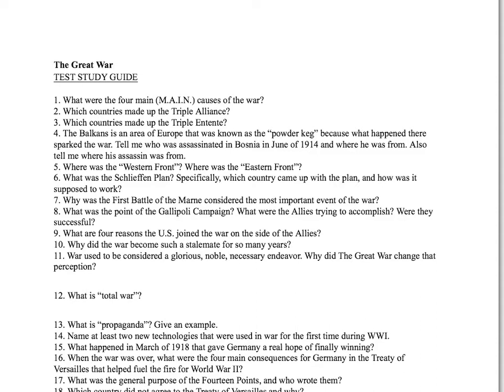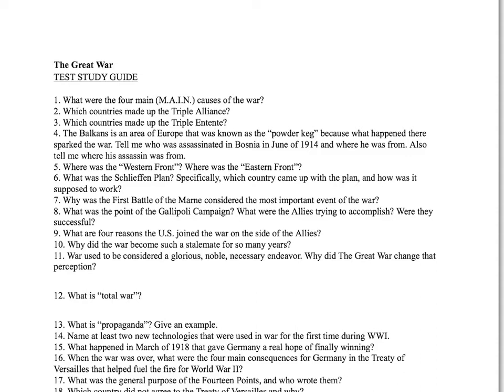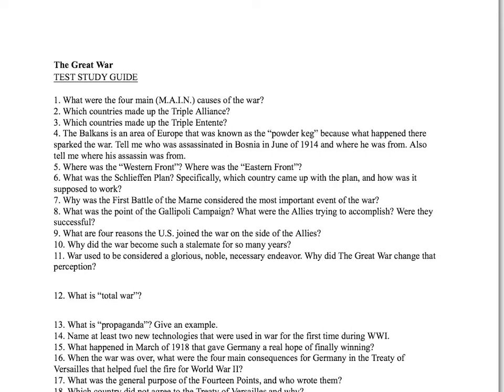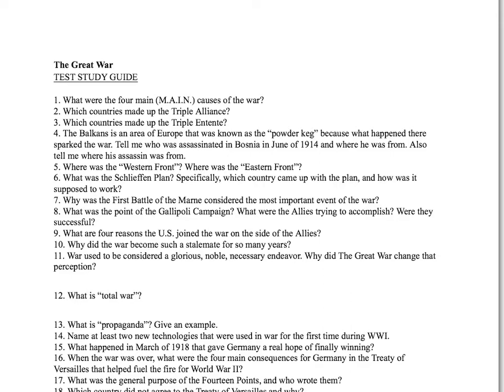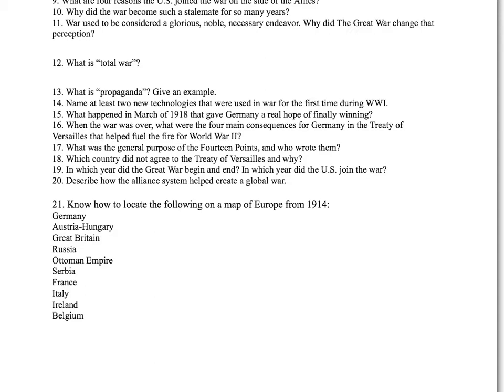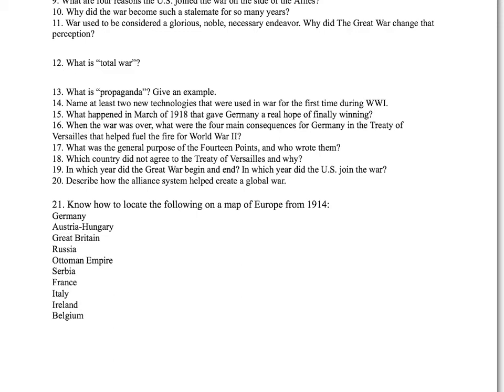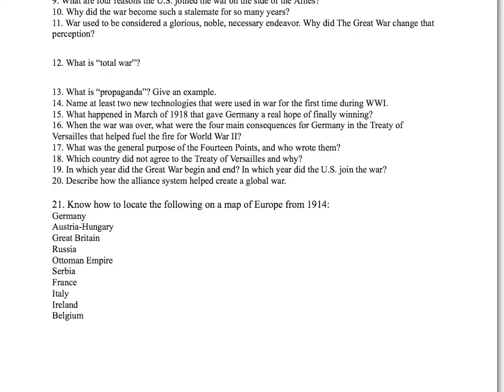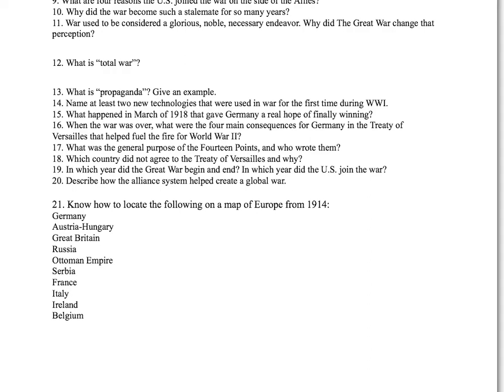Lewis HHS WWI Test Review